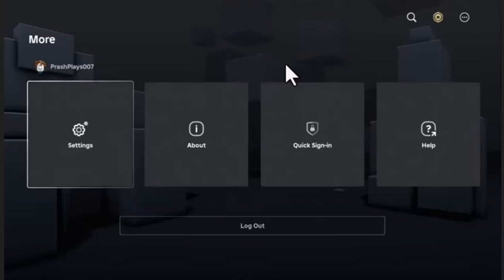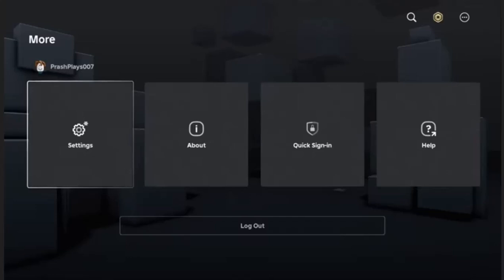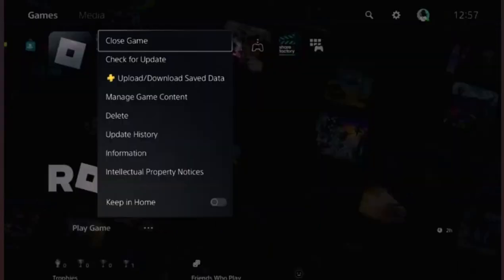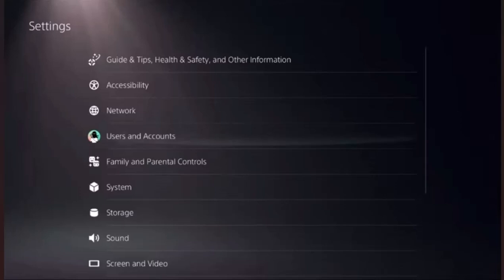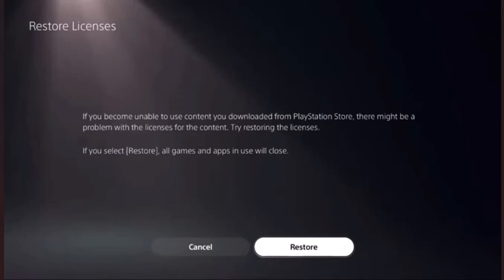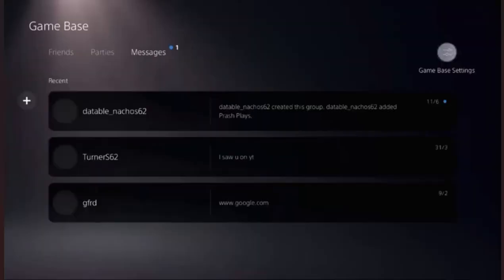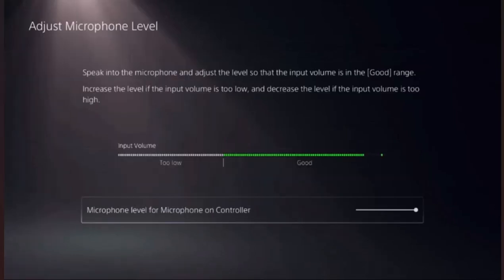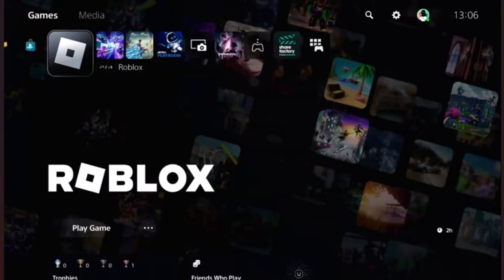How To Enable Voice Chat In Roblox On PlayStation 5 - Tutorial !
Enabling voice chat in Roblox on your PlayStation 5 involves several steps to ensure both the console and the game are properly configured for communication. Here's a detailed guide to help you enable voice chat and enjoy seamless communication while playing Roblox on PS5:

### Step 1: Open PlayStation 5 and Log In
Turn on your PS5 and log in to your PlayStation Network account. Ensure that your account is active and connected to the internet.

### Step 2: Open Roblox on PS5
Launch Roblox on your PS5. If you don’t already have it installed, download it from the PlayStation Store.

### Step 3: Enable Cross-Platform Play
Once Roblox is open, click on the "More" button (usually located in the top-right corner). Navigate to the "Settings" menu and enable cross-platform play. This setting is crucial for interacting with players on other platforms.

### Step 4: Check for Game Updates
Exit the game temporarily and check for any updates. Keeping Roblox up-to-date ensures compatibility with the latest features, including voice chat.

### Step 5: Restore Licenses on PS5
1. From the PS5 home screen, navigate to "Settings."
2. Select "Users and Accounts."
3. Scroll down to "Other" and click on "Restore Licenses."
4. Click the "Restore" button and wait for the process to complete.
5. Return to the home screen after the licenses are restored.

### Step 6: Configure Game Base Settings
1. Open the "Game Base" by pressing the PS button on your controller.
2. Navigate to the "Settings" option in the Game Base menu.
3. Select "Voice Chat Settings."

### Step 7: Adjust Microphone Settings
1. Enable your microphone by toggling the appropriate setting in the "Voice Chat Settings."
2. Adjust the microphone input level. Speak into the microphone to test and ensure the input level is in a good range.
3. Increase or decrease the level as necessary for optimal audio quality.

### Step 8: Enable Voice Sharing and Auto Connection
1. In the "Voice Chat Settings," enable "Share Your Voice" so others can hear you.
2. Set the "Voice Chat Connection" option to "Auto" to streamline connections during gameplay.

### Step 9: Restart Your PS5
Restart your PS5 to ensure all settings take effect. After restarting, launch Roblox again and test the voice chat functionality.

### Tips:
- Ensure your PS5 is updated to the latest firmware.
- Use a compatible headset or microphone for better voice quality.
- Make sure your internet connection is stable for uninterrupted gameplay and communication.

By following these steps, you’ll successfully enable voice chat in Roblox on your PlayStation 5, enhancing your gaming experience.

### Timestamps:
0:00 Introduction
0:14 Logging into PS5 and launching Roblox
0:23 Enabling cross-platform play
0:36 Checking for game updates
0:49 Restoring licenses on PS5
1:00 Configuring Game Base settings
1:36 Adjusting microphone settings
1:56 Enabling voice sharing and auto connection
2:06 Restarting PS5 and testing voice chat
2:13 Conclusion